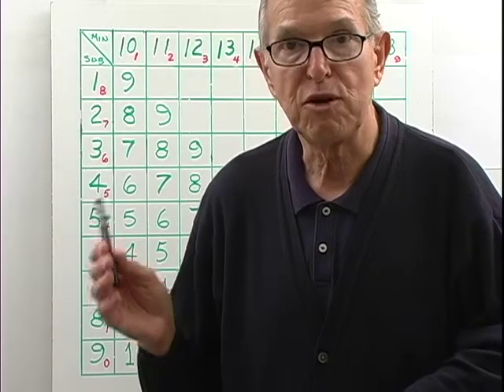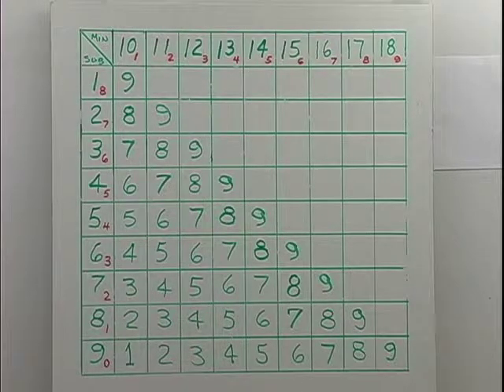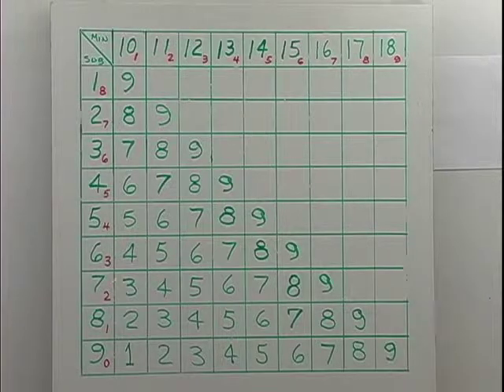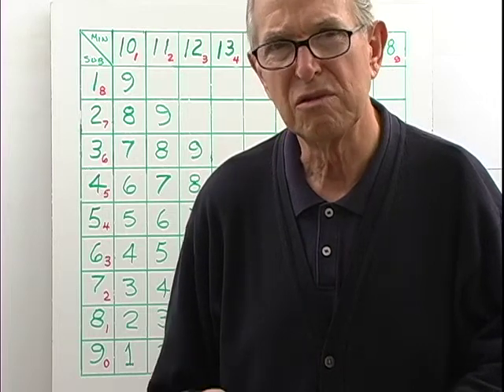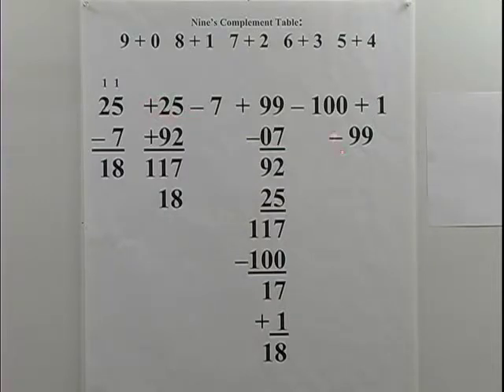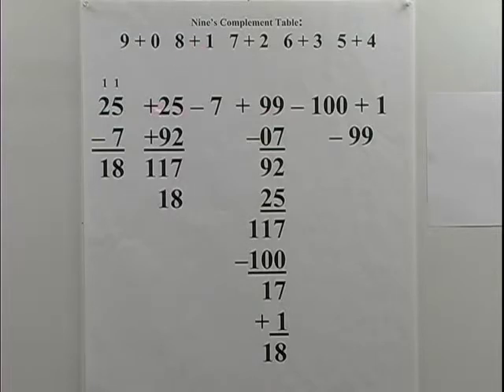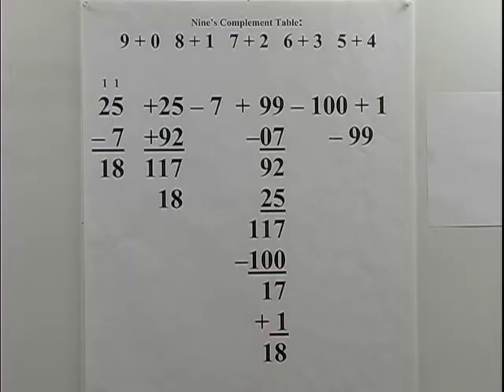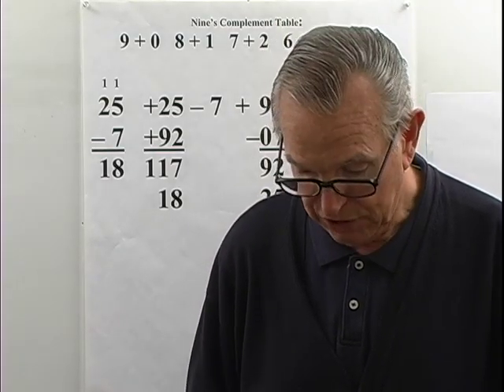SA Clips #3 & 4 Rev C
Learning to construct and verify the Subtraction Table for all differences that the students will ever encounter in their lifetime.